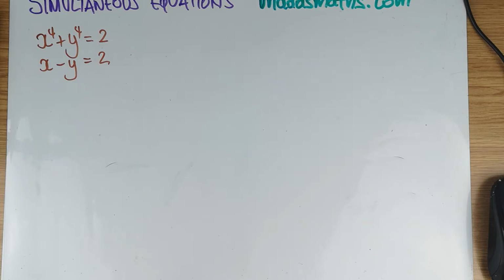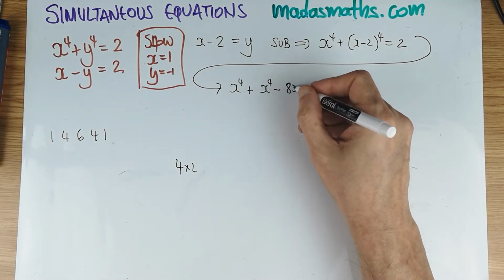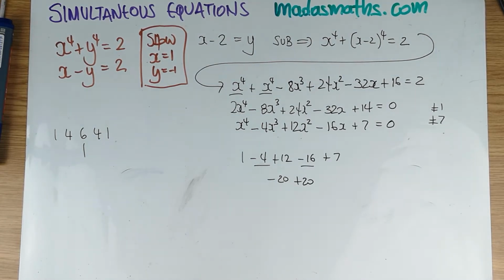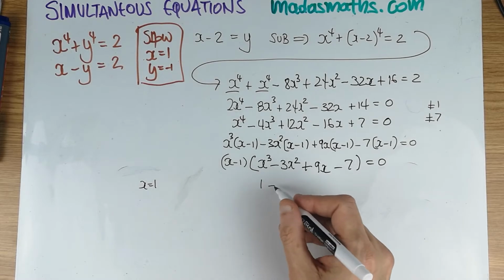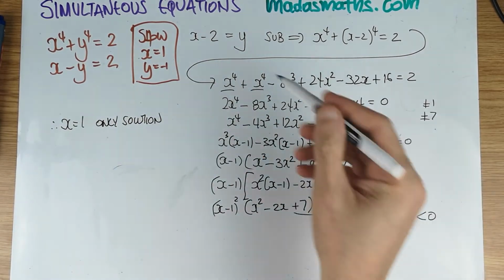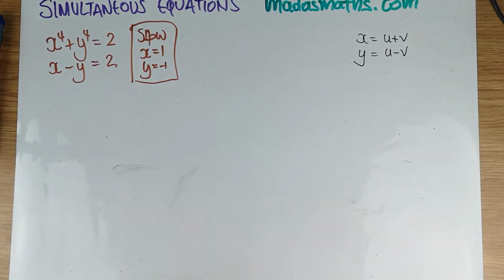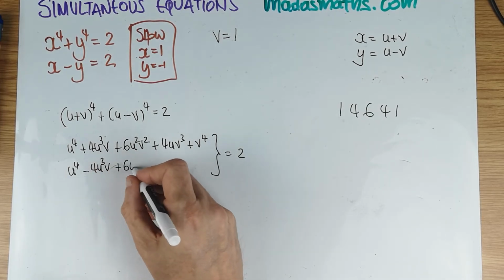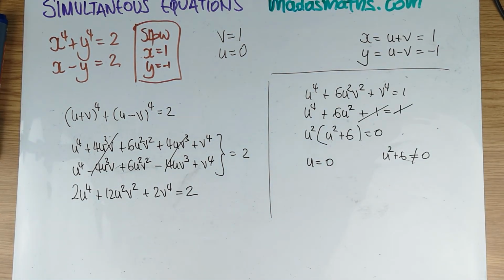VARIOUS & ENRICHMENT - Simultaneous Equations (8)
As per thumbnail and title...
PLEASE EXCUSE MY VERY BAD COUGH TODAY!!